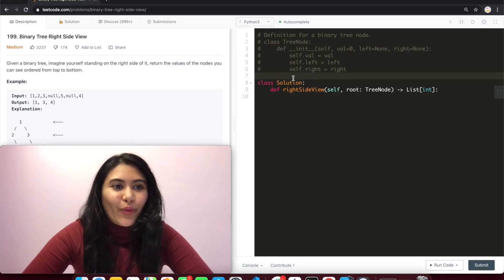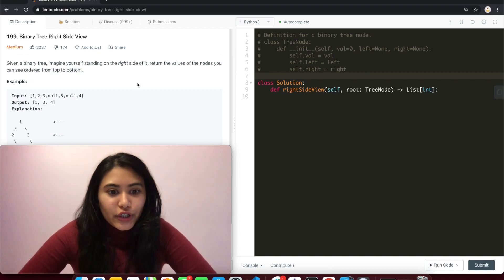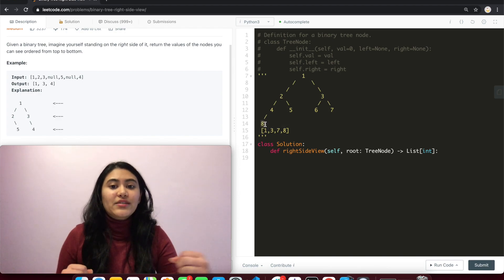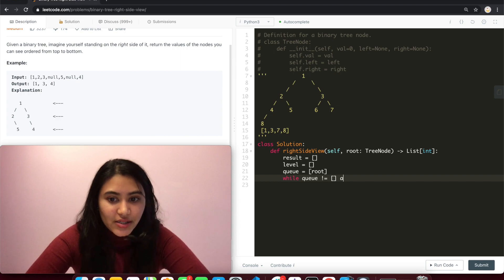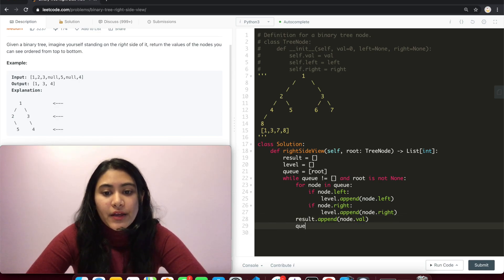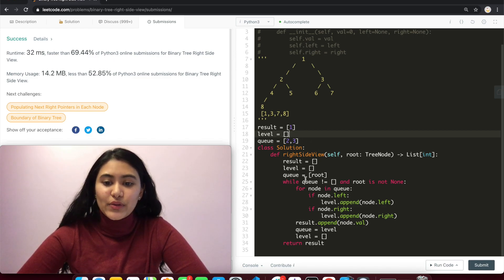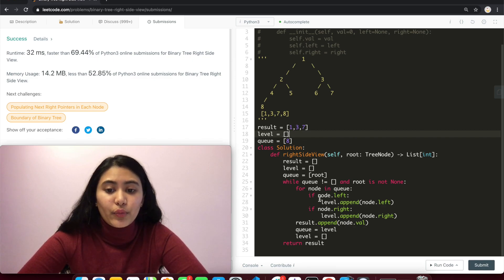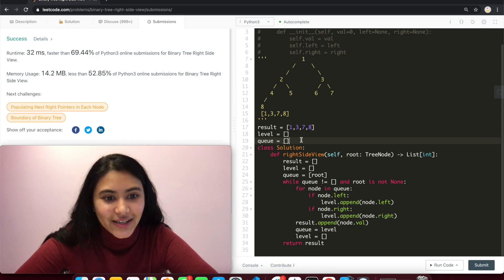Binary Tree Right Side View - LeetCode 199 Python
Explaining Binary Tree Right Side View in Python

Lemme know up if you have any comments or questions!:)